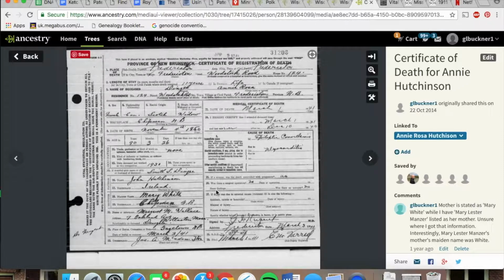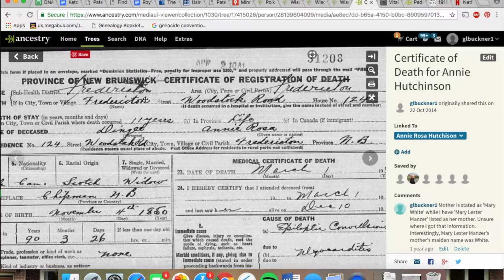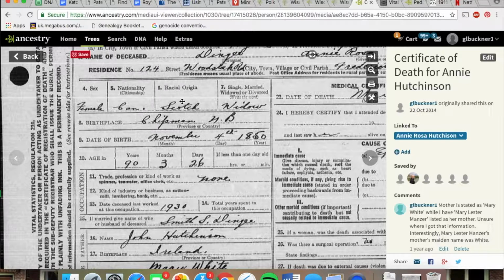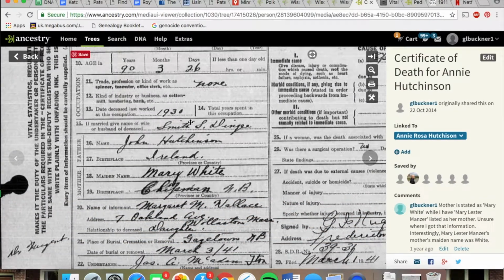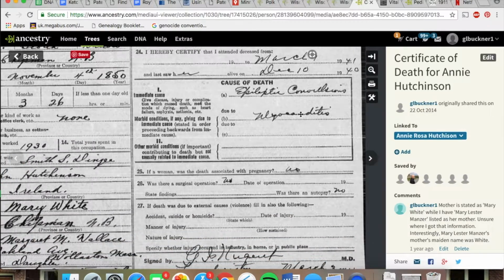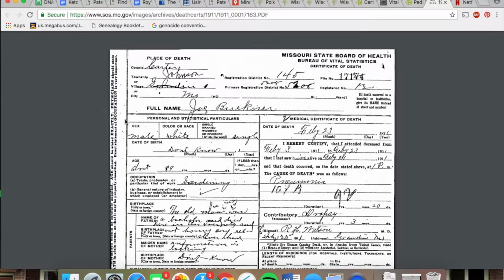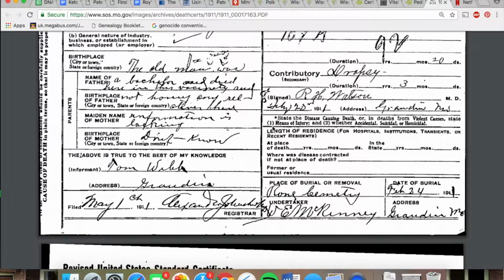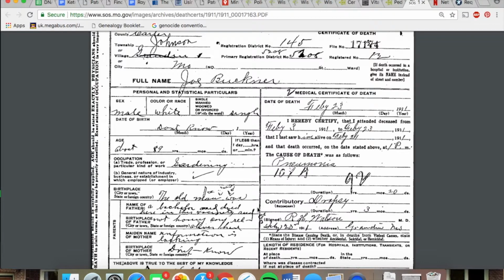A Beginner's Guide to Death Certificates | Genealogy Tutorials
If you're just starting out in genealogy, DEATH is a great place to start! Seriously... a death certificate may have all the information you need, from birth place to mother's maiden name. Check out this quick beginner's tutorial of death certificates and where to find them.

And for new, completely free genealogy resources, make sure to check out the Genealogy Tutorials Facebook page here: